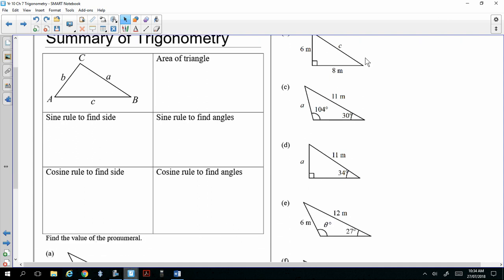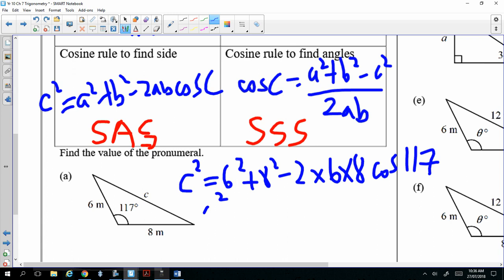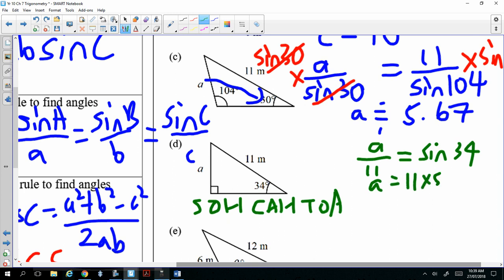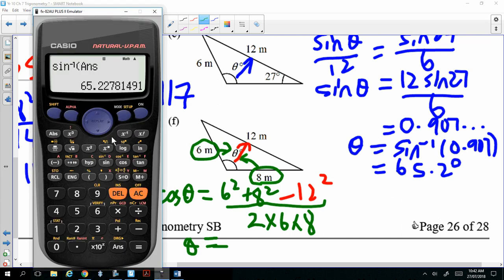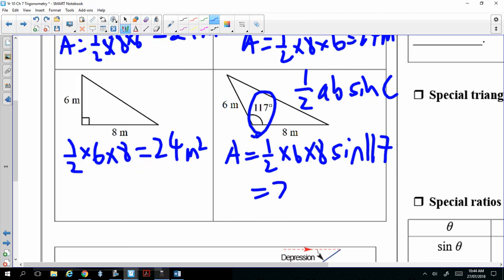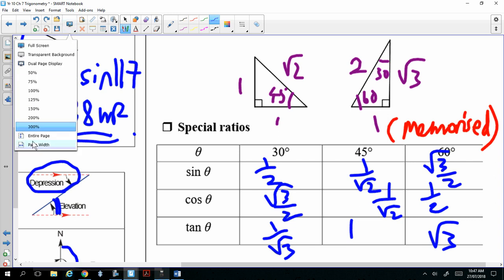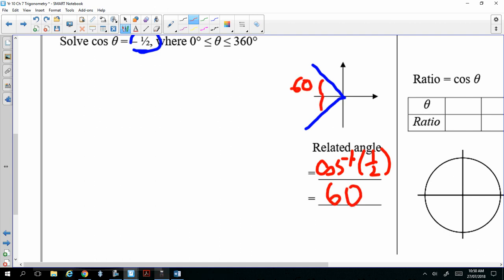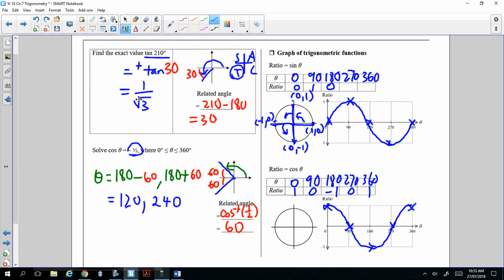Yr 10 Ch 7 Trigonometry Summary